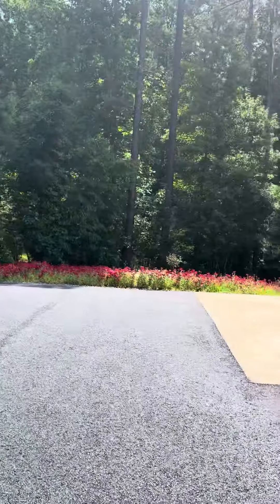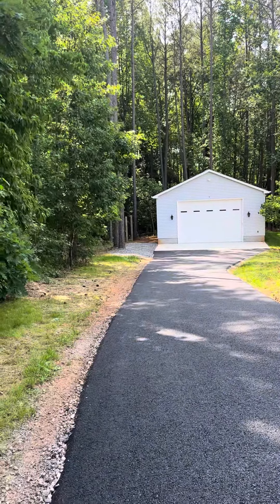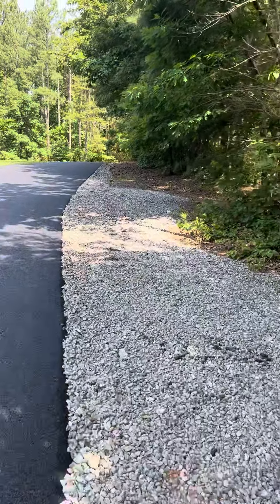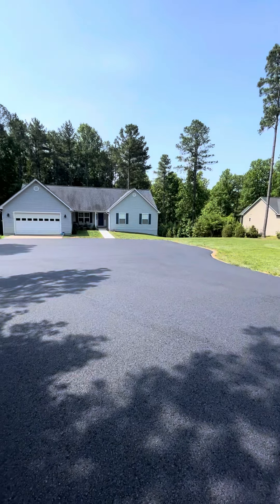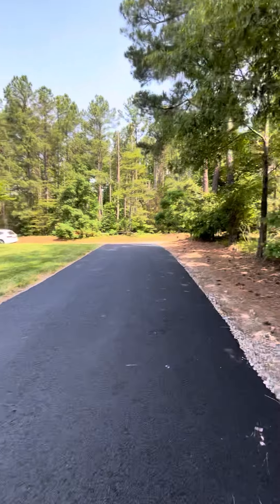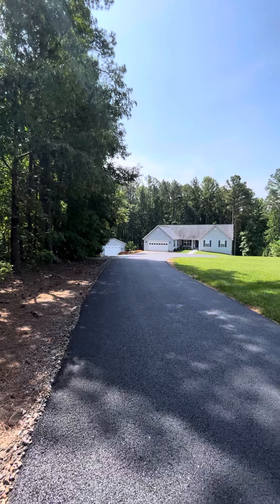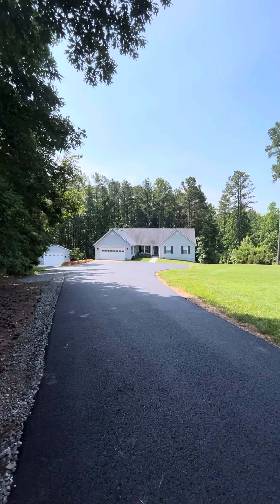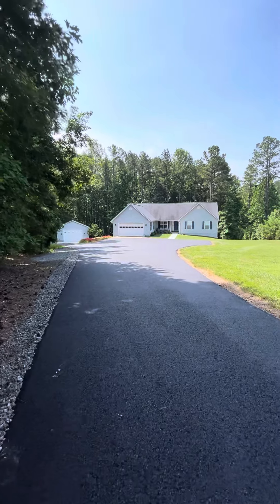The Waters, Mineral VA